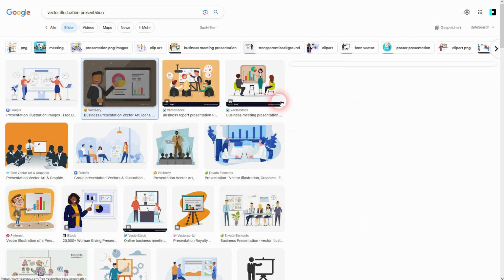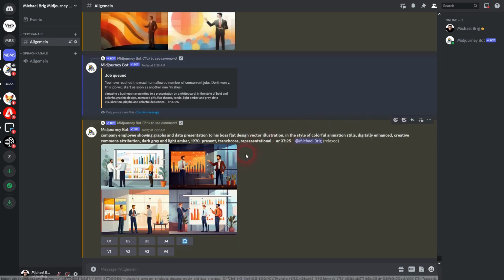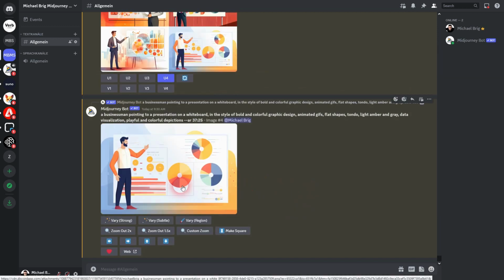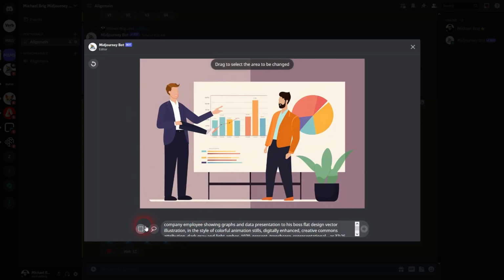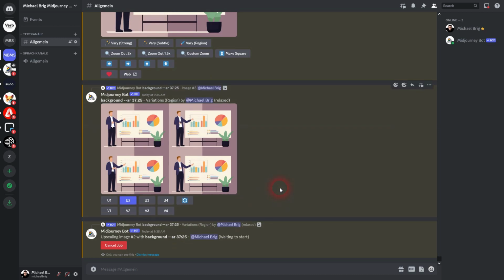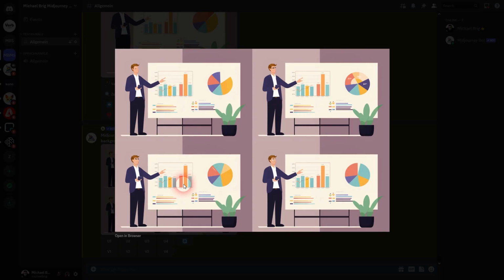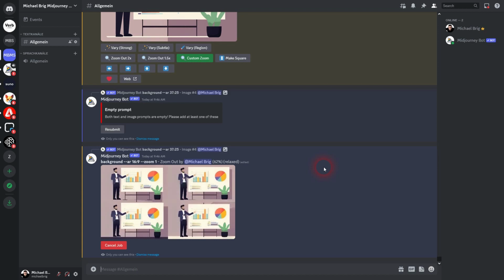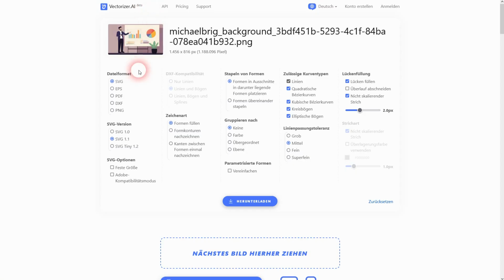How to Create Vector Illustrations with Midjourney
In this tutorial I'll show you how to create vector illustrations with Midjourney.